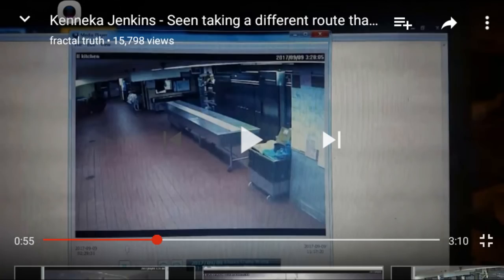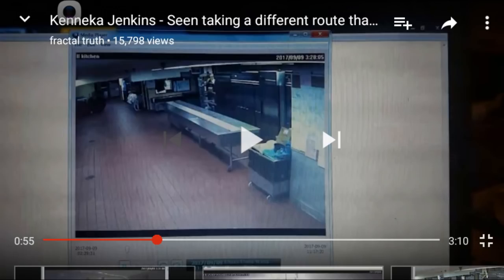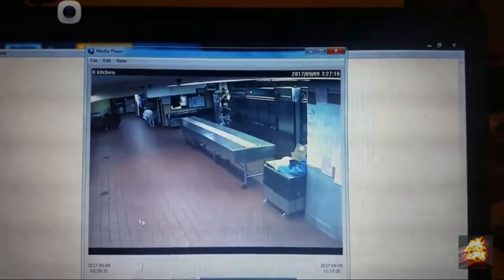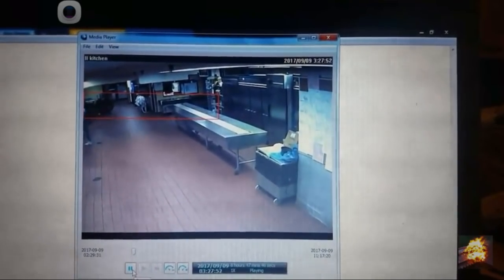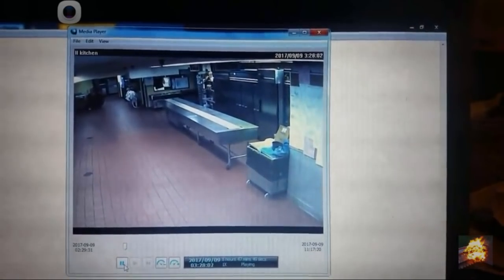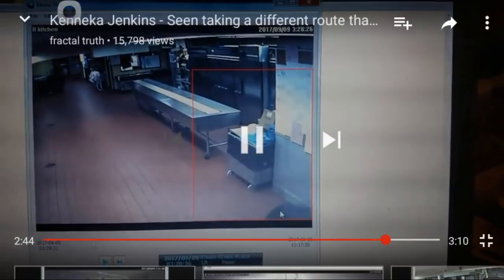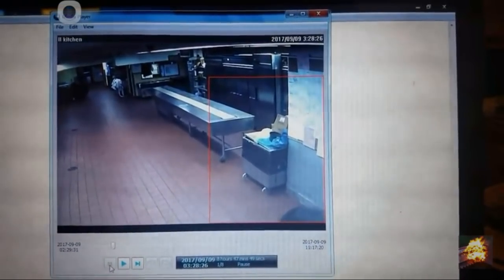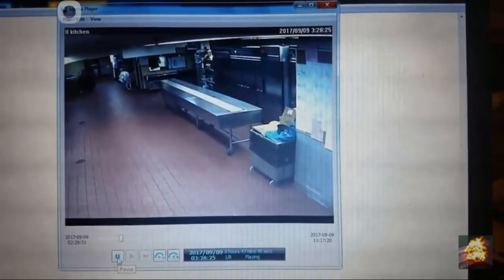KJ NEVER WALKED TO THE FREEZER!!!